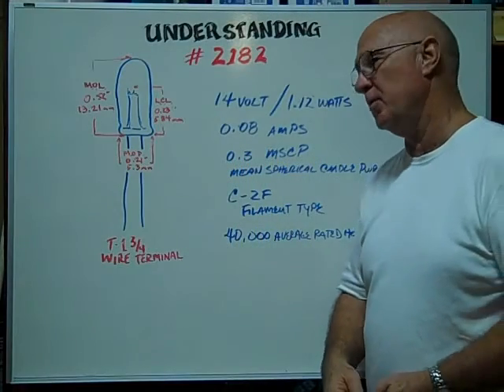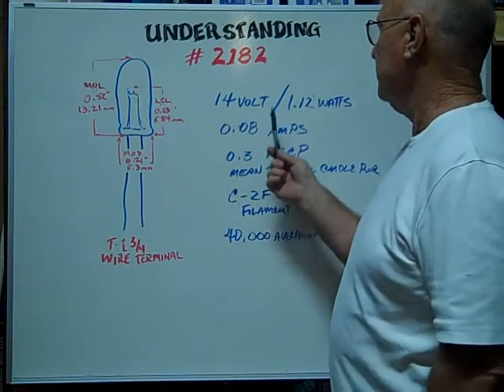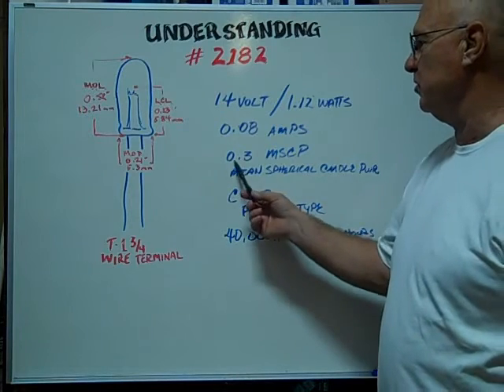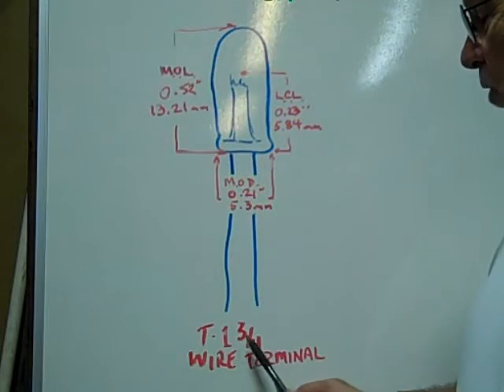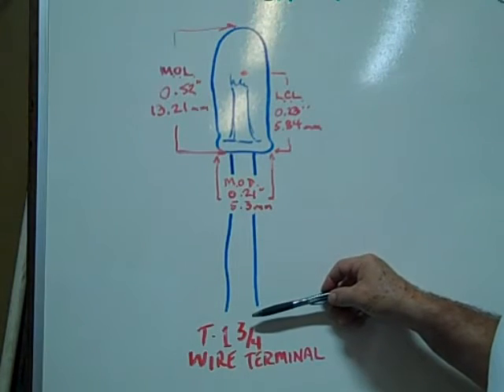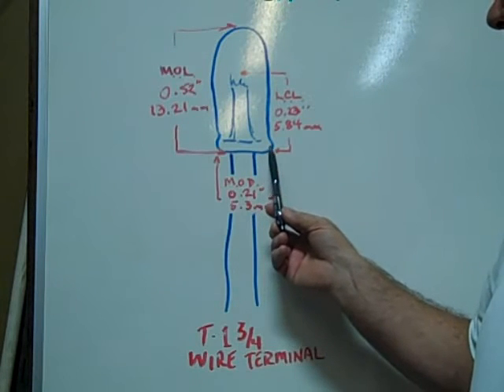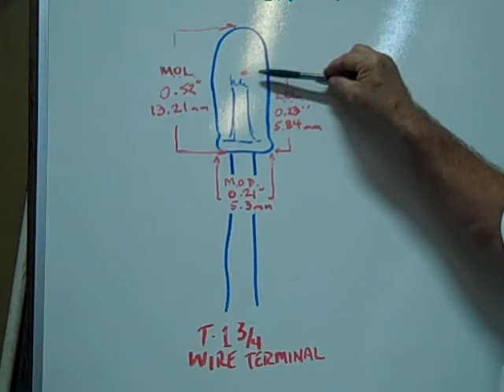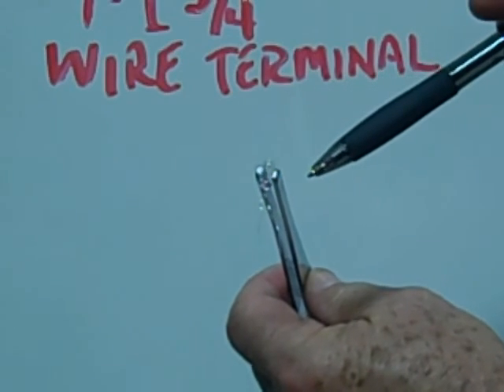#2182 Miniature Bulb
#2182 Miniature Bulb - 14 Volt 0.08 Amp 1.12 Watt T1-3/4, Wire Terminal Base, 0.30 MSCP C-2F Filament Design, 40,000 Average Rated Hours. 0.52" (13.21mm) Maximum Overall Length (M.O.L.), 0.21875" (5.5mm) Maximum Outer Diameter (M.O.D.). 0.23" (5.84mm) Light Center Length (L.C.L).